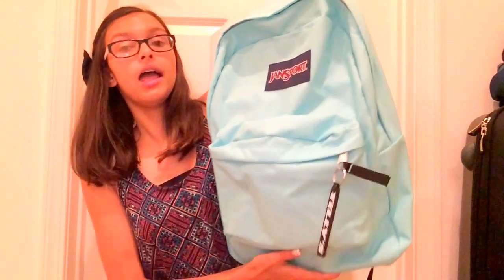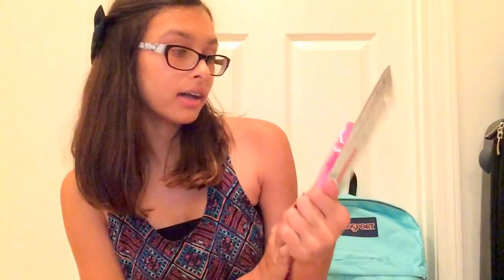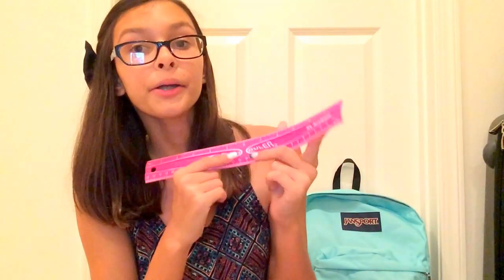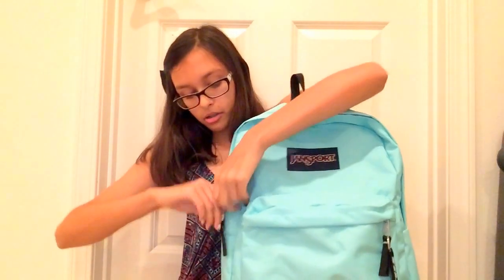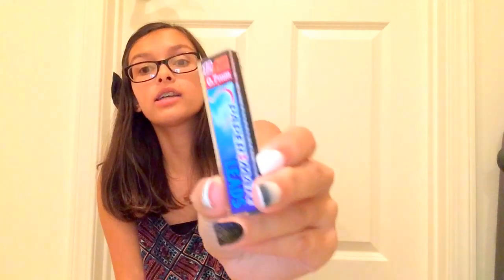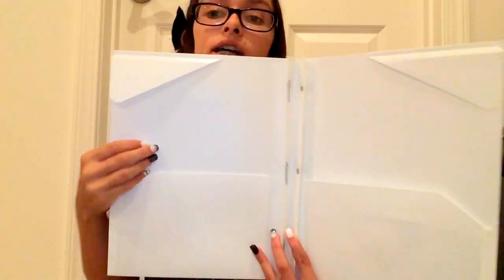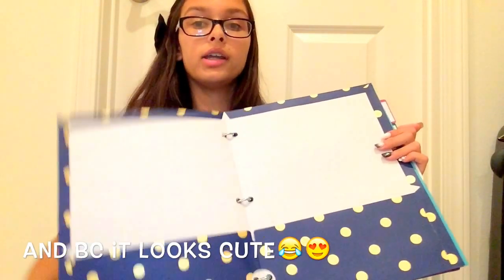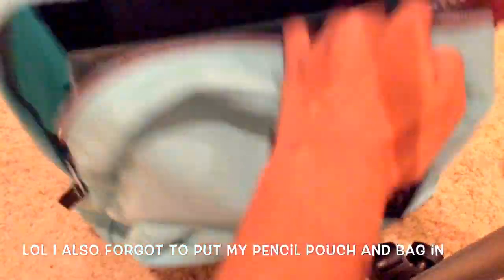What's in Ashley's Backpack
I hope you guys enjoyed watching what's in my backpack and give this video a thumbs up for more back to school videos.
If u see this comment "Backpack"
Thumbs Up!